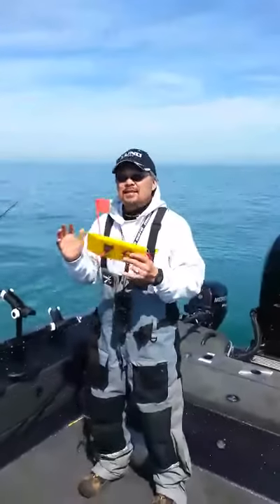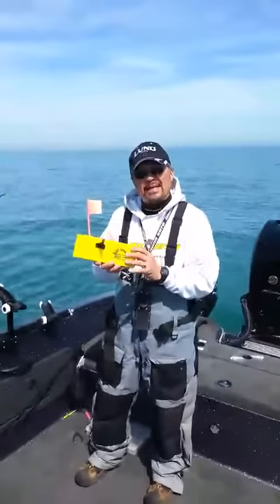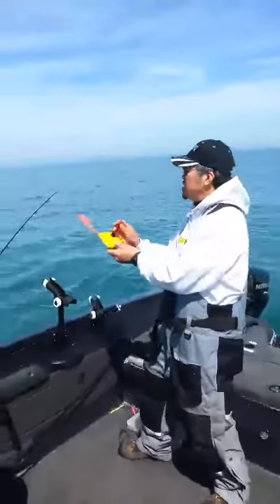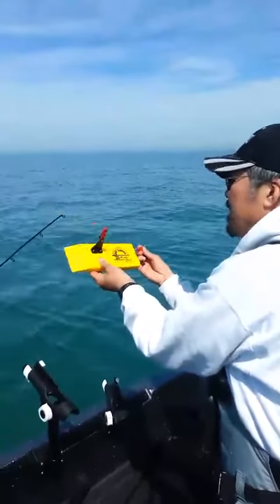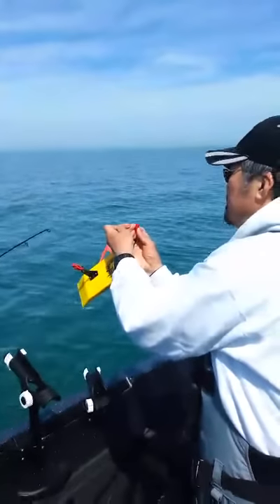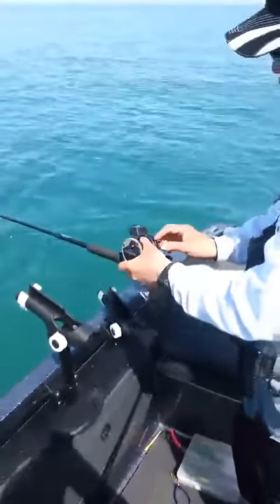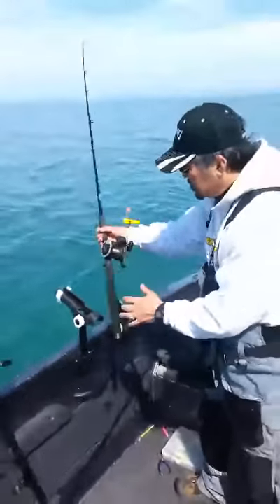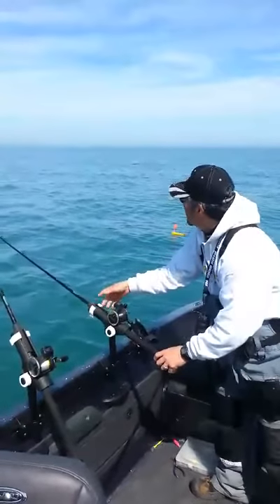How to hook on your Off Shore Tackle Planer Board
Ted shows you how to hook up your Off Shore Tackle Planer Board. This method helps you get your baits away from the boat and allows you to cover a lot more water and catch more fish.